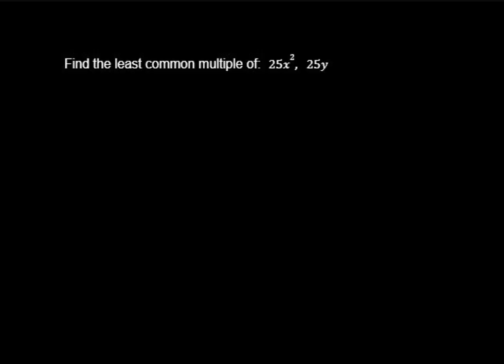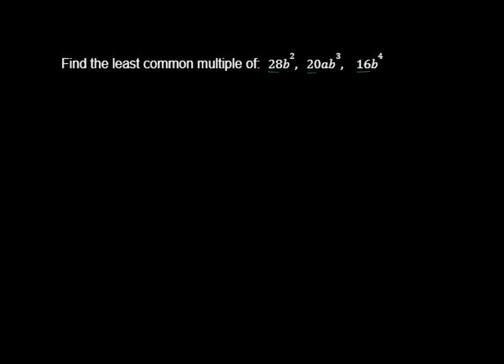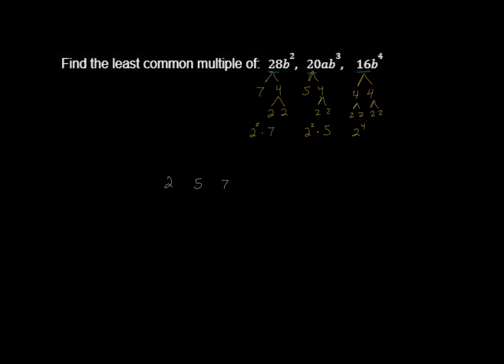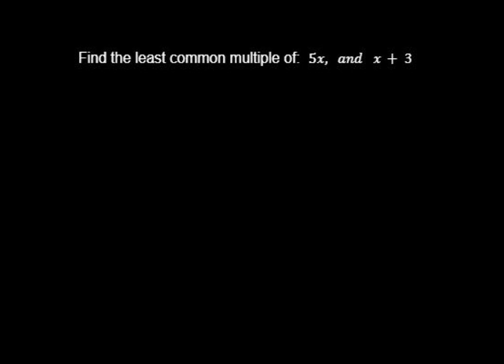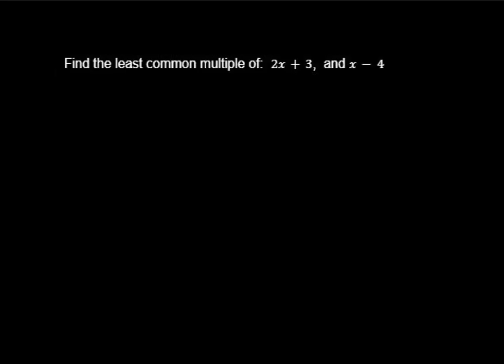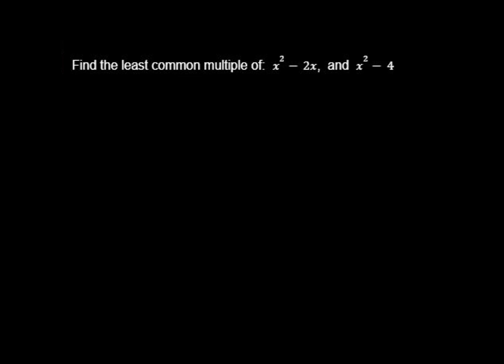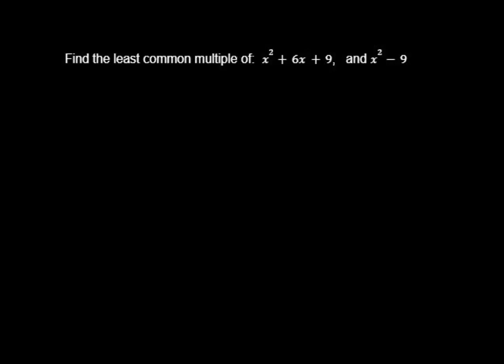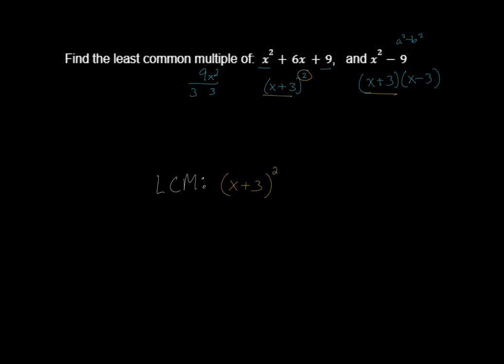4-03.5 Finding LCM of Polynomials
00:00 LCM Slide
00:04 Ex1
01:09 Ex2
04:20 Ex3
06:37 Ex4
08:02 Ex5
09:54 Ex6